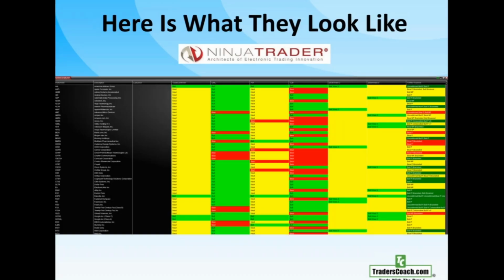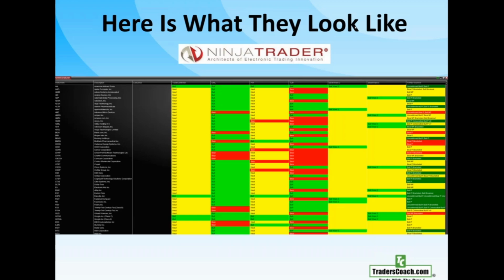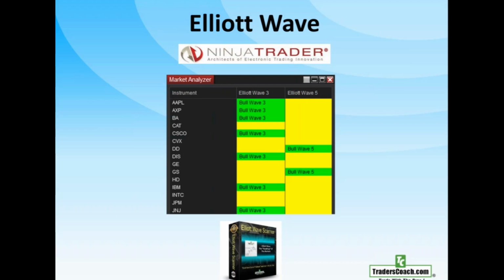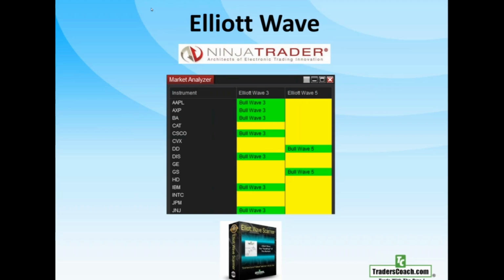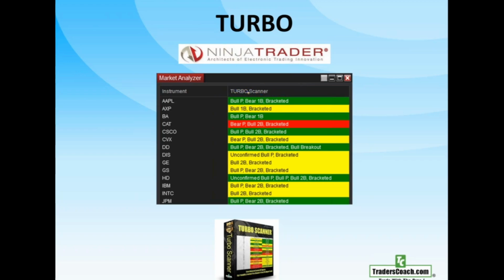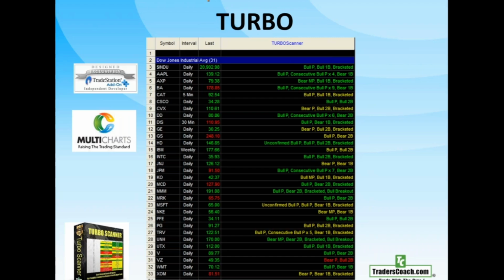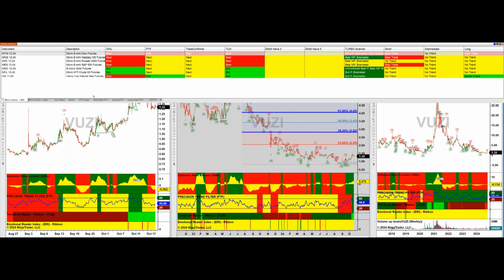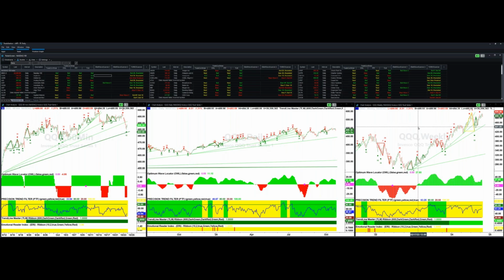Find Hidden Trading Gems Before They Explode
TIMECODES AND CHAPTERS:
Watch in 1080-HD for best viewing experience
0:00 - Introduction